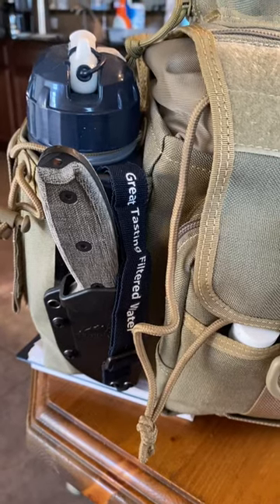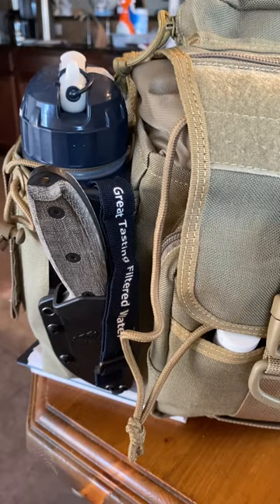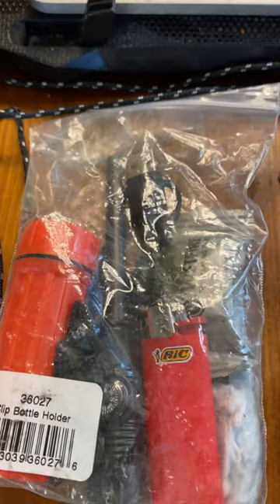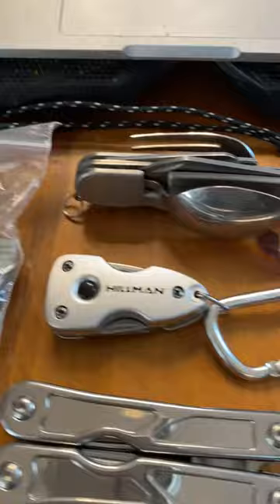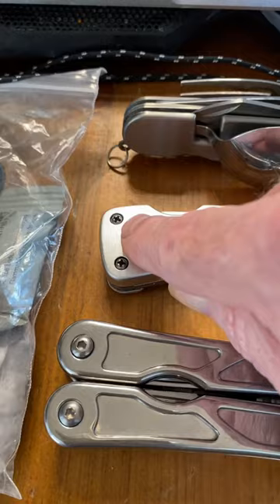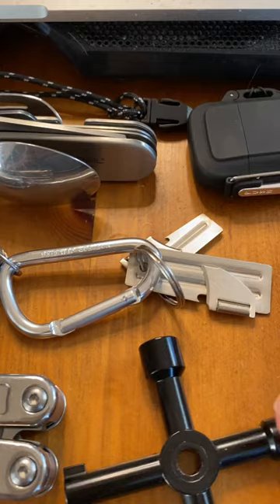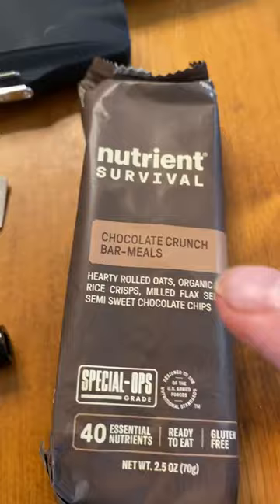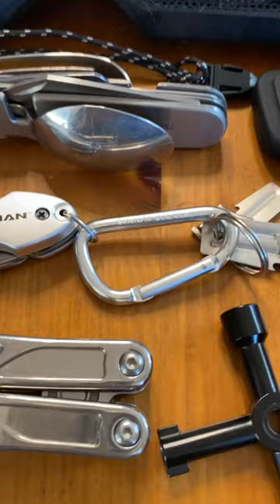Maxpedition Courier Get Home Bag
Maxpedition Courier Bag - my "In Town" get home bag.  This is a quick run through of the side pocket and its contents

Maxpedition Jumbo Versi Pack
Fire Starting Kit
Electric Arc Lighter
P-38 and P-51 Can Openers
Knife, Fork and Spoon set
Silcock Water Key
Gerber Multi Tool